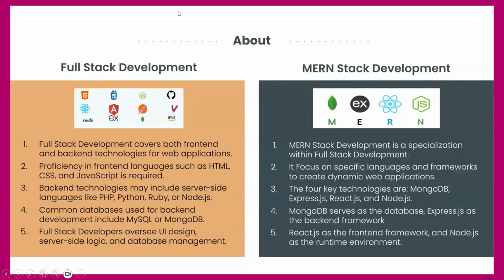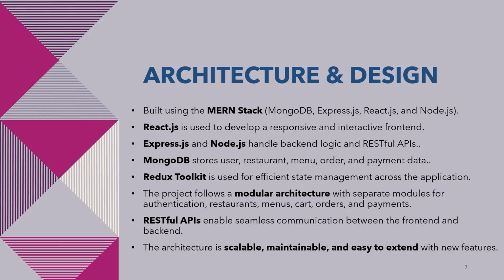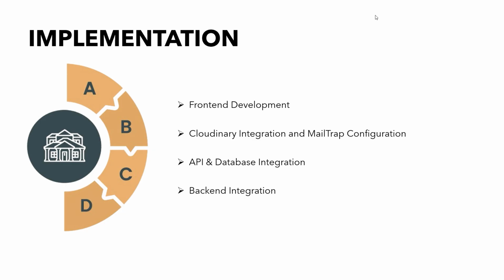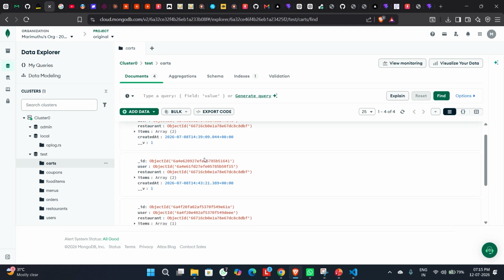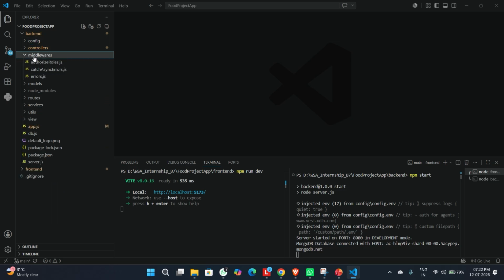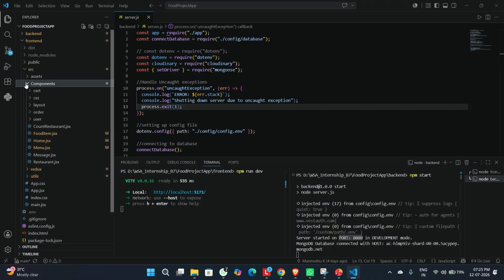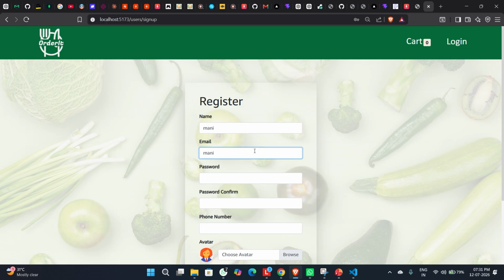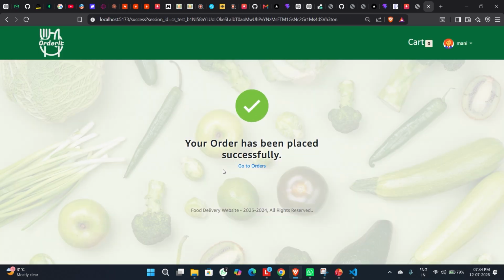Full Stack MERN Project Presentation | Food Delivery Website | WSA Internship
Join us on a journey into the world of tech innovation with HomelyHub! As an aspiring engineer, dive deep into the MERN stack architecture powering our platform, designed to emulate Airbnb's core functionalities. Explore the intricacies of MongoDB, Express.js, React, and Node.js as we build a seamless user experience. From front-end design to back-end logic, discover the art of coding for real-world applications. Unlock the potential of user authentication, search filters, property listings, and more, all while honing your skills in responsive design and efficient state management. Embark on your coding adventure with HomelyHub today!!